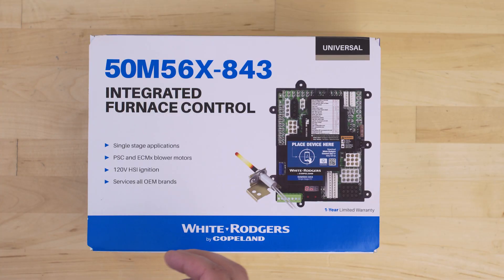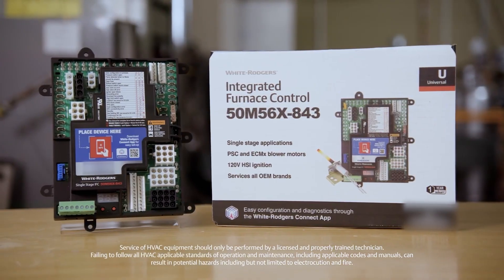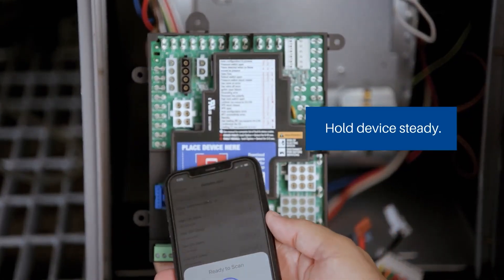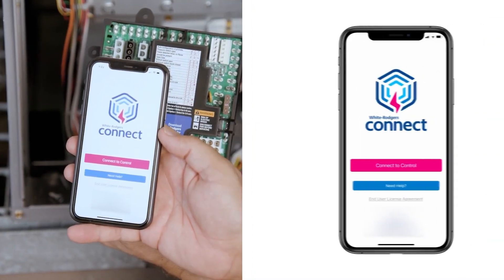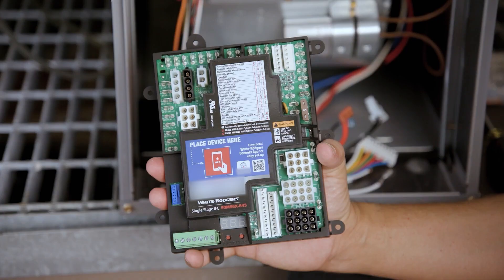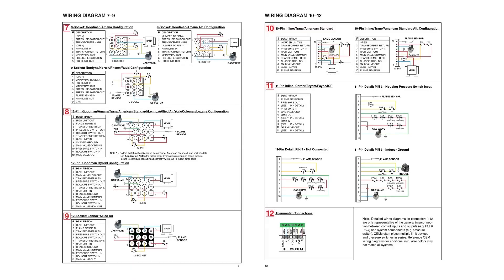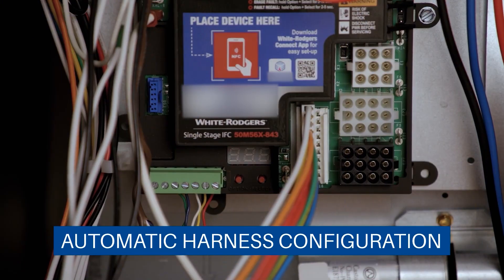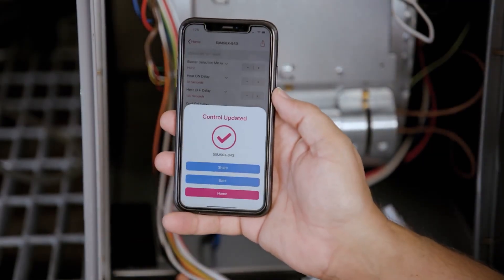50M56X-843 Universal HSI Board - White Rodgers by Copeland | Repair & Replace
In this episode of Repair and Replace, we take a high-level look at the 50M56X-843 by White Rodgers by Copeland, a universal furnace control module designed to replace over 500 single-stage hot surface ignition controls in both PSC and ECMx systems.

From what's included in the box, to configuration and installation steps, this guide walks professional HVAC technicians through the features and setup of this advanced control board. With support for NFC pre-configuration, OEM harness auto-detection, and an easy-to-use Connect app, this module is built for efficient and accurate replacements.

Features include:
- Universal hot surface igniter (120V)
- Thermostat Connector Block
- Various mounting options
- 7-Segment display for status and error codes
- OEM Harness Auto-Detection
- NFC Pre-configuration using the Connect App
- User-Friendly Diagnostics

The module has Near Field Communication (NFC) and can be configured with a smartphone using the White Rodgers Connect App.

Thank you to White Rodgers by Copeland for sponsoring this video.

Note: This video is intended for professional HVAC technicians only.

0:00 Intro
0:52 50M56X-843 Features
1:46 Connect & Configure
3:15 Installation
4:39 Diagnostics